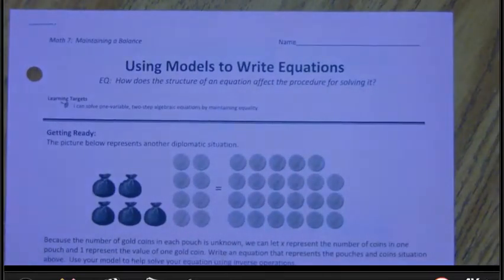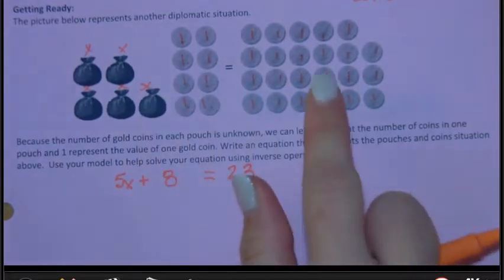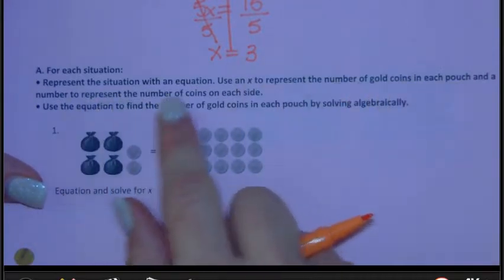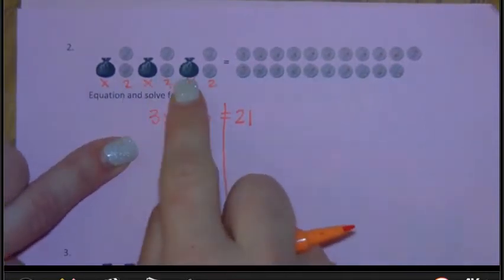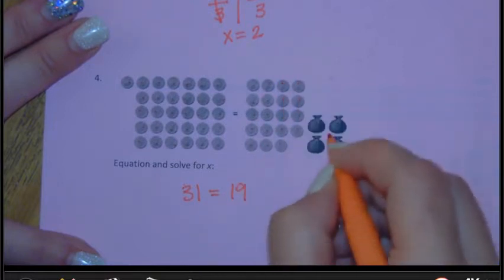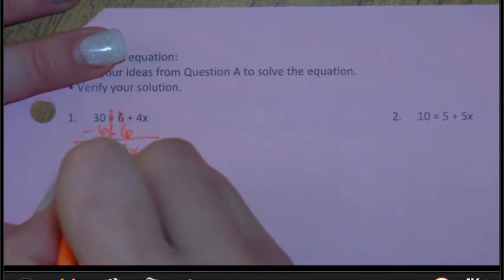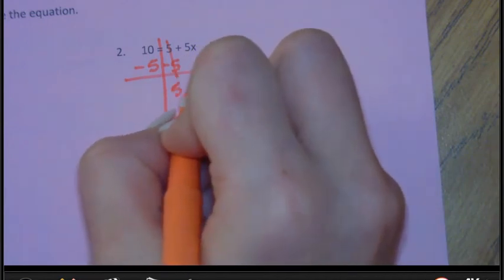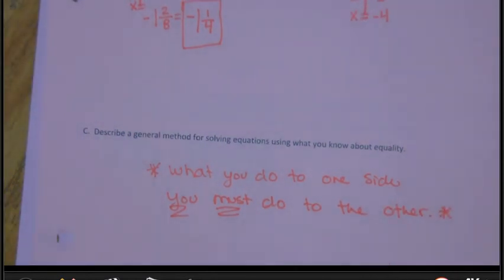Using Models to Write Equations